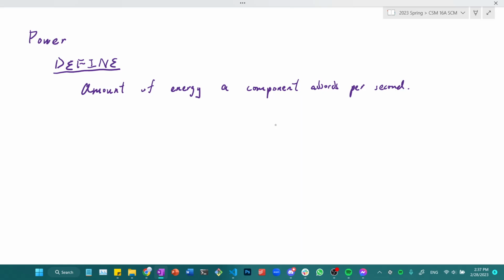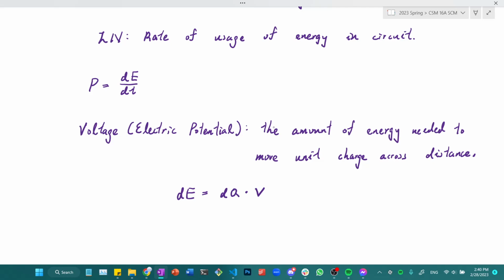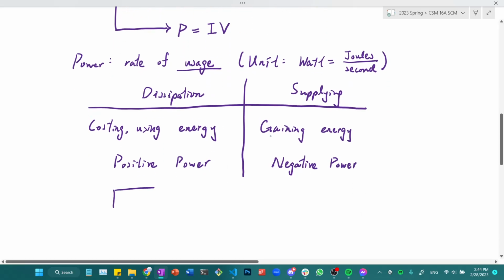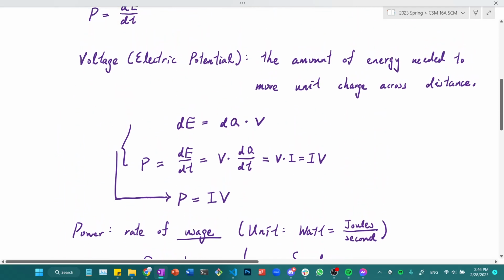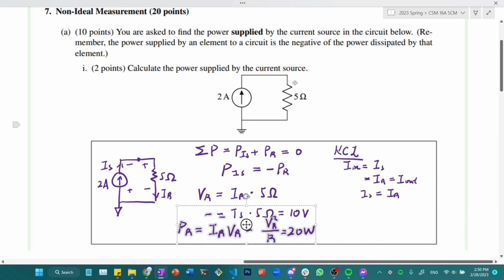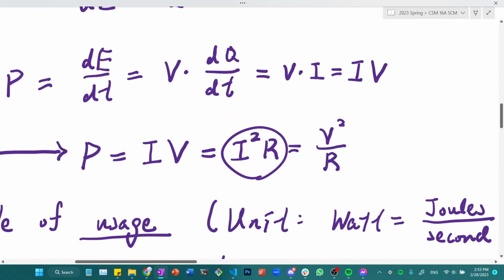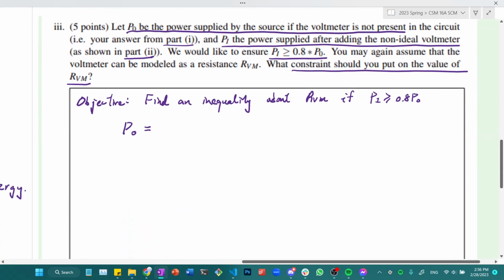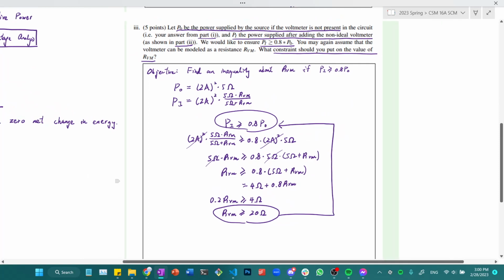SP23 CSM16A Public Resource 05